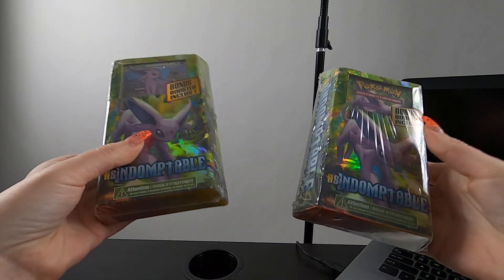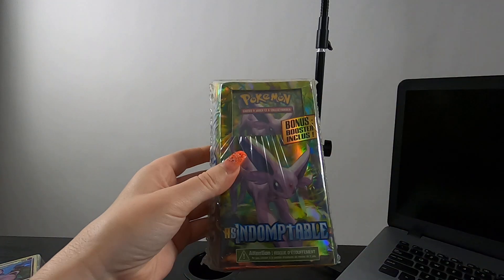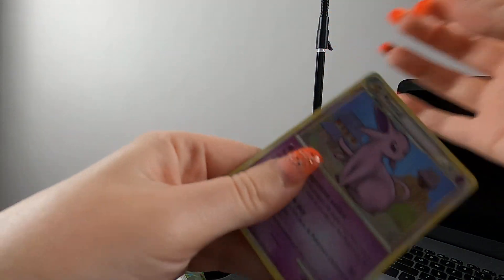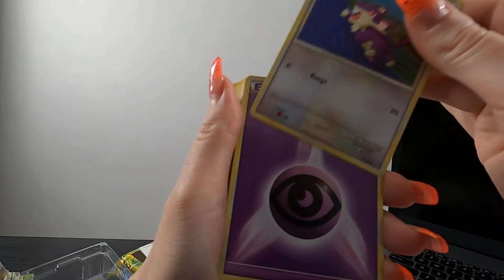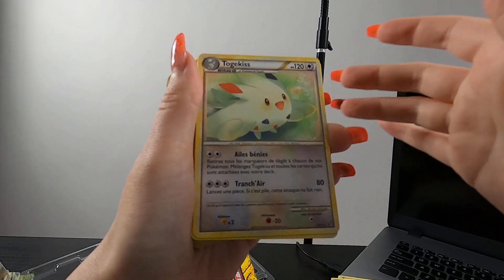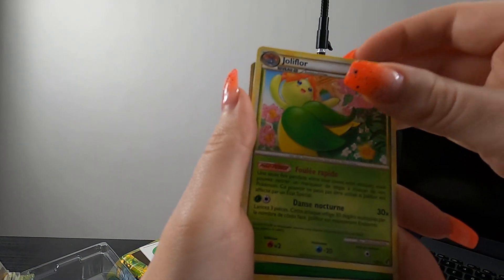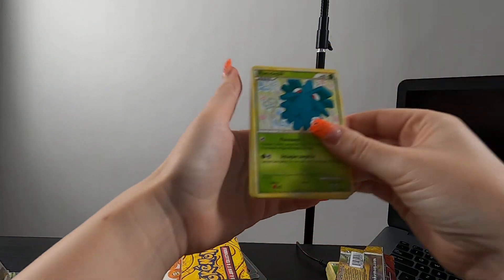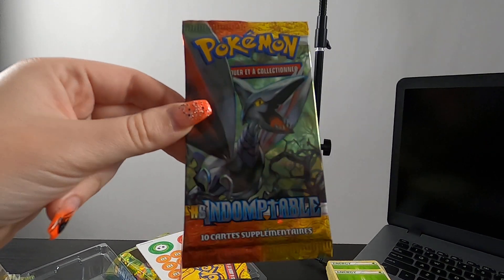Opening a FRENCH HeartGold SoulSilver theme deck & booster pack HS INDOMPTABLE vintage Pokémon cards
I was thrilled to be able to open up some HeartGold SoulSilver cards- and to share them with everyone! Hope you all enjoyed this video!

Instagram and TikTok: TheConfusingWords